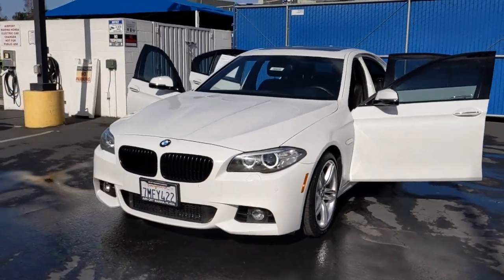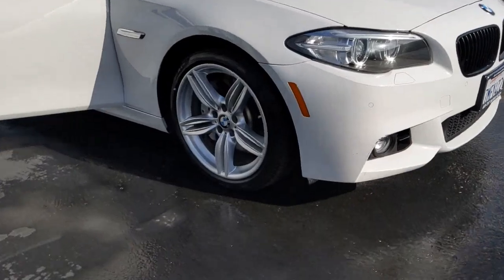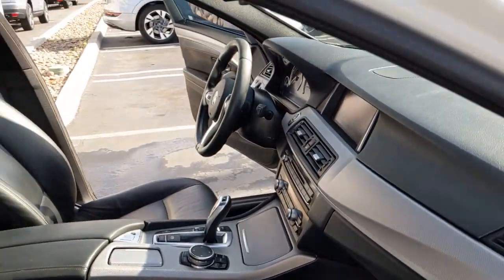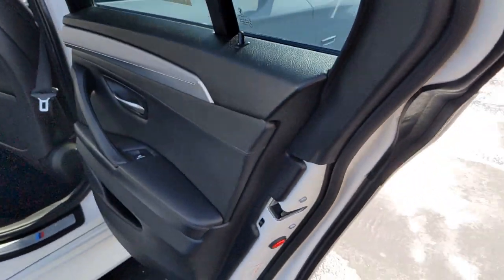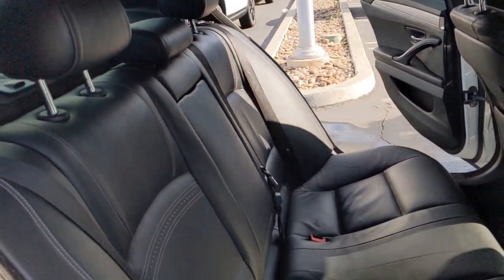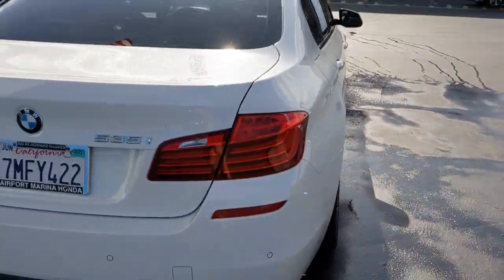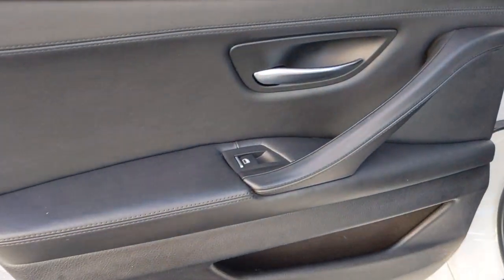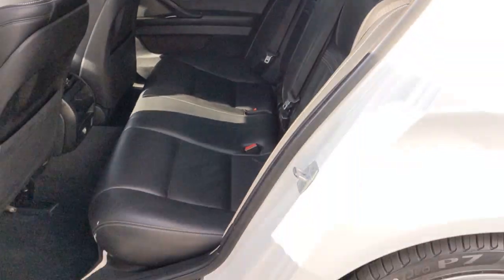2015 BMW 5_Series Los Angeles, Carson, Torrance, Culver City, Ingelwood, CA 30604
Alpine White Used 2015 BMW 5_Series available in Los Angeles, California at Airport Marina Honda. Servicing the Carson, Torrance, Culver City, Ingelwood, CA area.

Airport Marina Honda
5850 West Centinela Ave

Check out this fun to drive 2015 BMW 5 Series 535i Alpine White Clean arfax.  Navigation Moonroof Black w/Nappa Leather Upholstery 10 Speakers 19 x 8.5 Fr & 19 x 9.0 Rr (Style 351M) Wheels 4-Wheel Disc Brakes ABS brakes Aerodynamic Kit Aluminum Hexagon Interior Trim Anthracite Headliner Anti-Theft AM/FM/CD Audio System Anti-whiplash front head restraints Brake assist Comfort Access Keyless Entry Dakota Leather Upholstery Driver Assistance Package Dual front impact airbags Dual front side impact airbags Electronic Stability Control Emergency communication system Four wheel independent suspension Front anti-roll bar Front dual zone A/C Front fog lights Fully automatic headlights Garage door transmitter Genuine wood dashboard insert Head restraints memory Head-Up Display Heated Front Seats Increased Top Speed Limiter Instrument Cluster w/Extended Contents M Sport M Sport Package M Sport Suspension M Steering Wheel Navigation System Overhead airbag Park Distance Control Power adjustable front head restraints Power moonroof Power Tailgate Premium Package Rear-View Camera Satellite Radio Shadowline Exterior Trim Speed-sensing steering Steering wheel memory Steering wheel mounted A/C controls Steering wheel mounted audio controls Tachometer Telescoping steering wheel Tilt steering wheel Traction control Without Lines Designation Outside.brbrAwards:br * JD Power Initial Quality Study (IQS)brReviews:br * Superb powertrains; impressive fuel economy in most forms; elegant interior packed with high-tech features; smooth quiet ride; advanced safety features. Source: Edmundsbr * The BMW 5 series continues to be tailor-made to the tastes of the driver with multiple options of Sedan or Gran Turismo but those enhancements just got better. The exterior has been modernized with subtle yet profile-enhancing changes to the nose and tail. There are also contour lines around the grille and reshaped air intakes. All models now have adaptive xenon headlamps with LED alternatives available and new thin-line taillamps are a nice addition. BMW has expanded both the standard and optional equipment including engine upgrades. The Gran Turismo specifically has received front fascia recasting and an extended liftgate that increases cargo capacity by 2.1-cubic feet. The luxurious outside look has been translated into the comfortable interior of the 5 series as well. There are many engines to choose from as well. On the 528i there is a 240hp 2.0L TwinPower Turbo. On the 535i there is a 300hp 3.0L TwinPower Turbo. The 535d comes with a 255hp 3.0L TwinTurbo Diesel. While the top of the line 550i comes with a 4.4L TwinPower Turbo V8. Other available features are ActiveHybrid which is paired to the 3.0L TwinTurbo or xDrive for AWD. BMW Assist can offer an emergency switchboard navigation system and information service all in one on an integrated 10.2-inch screen. The lowest model starts with ten speakers and options are available for many more sound packages. Existing upgrades for the tech enthusiast are iPad holders and snap-in adapters for Apple products and Blackberry make working from the car a breeze. In addition rear view side and top view cameras are all options for safety. Standard safety features include airbags safety belt reminders anti-theft alarm system and an interlocking door anchoring system. Source: The Manufacturer SummarybrbrAirport Marina Honda! Excellent Selection of Used Vehicles Financing Options Serving Manhattan Beach Westchester Mar Vista Pacific Palisades Santa Monica Playa del Rey Beverly Hills Inglewood Malibu Venice Culver City Brentwood Westwood West Hollywood Bel Air Ladera Heights and El Segundo but all over Southern California and LA. ALL ADVERTISED PRICES EXCLUDE GOVERNMENT FEES AND TAXES ANY FINANCE CHARGES ANY DEALER DOCUMENT PROCESSING CHARGE ANY ELECTRONIC FILING CHARGE AND ANY EMISSION TEST